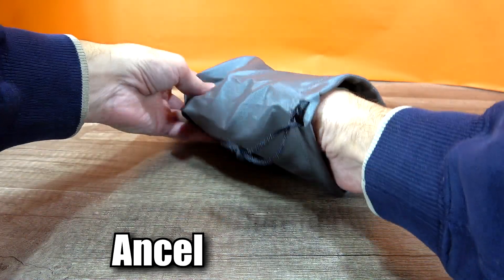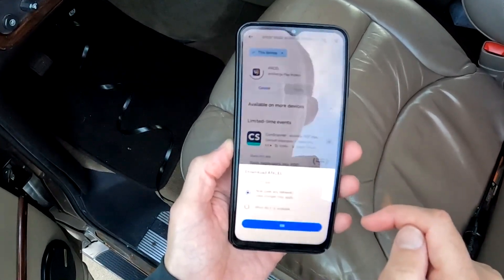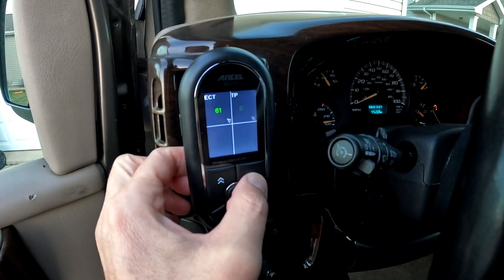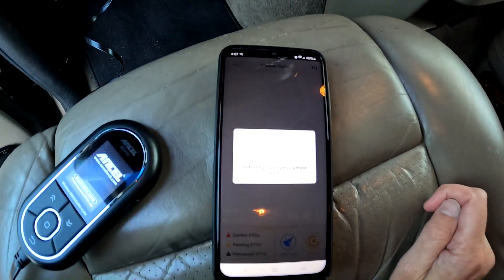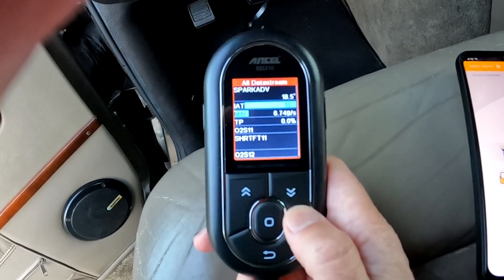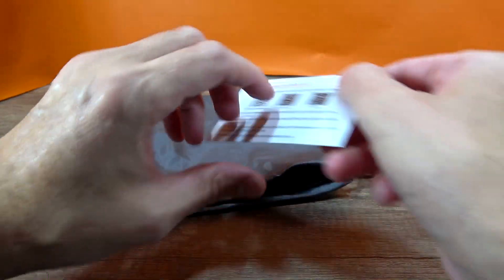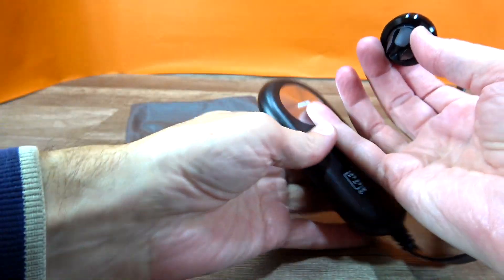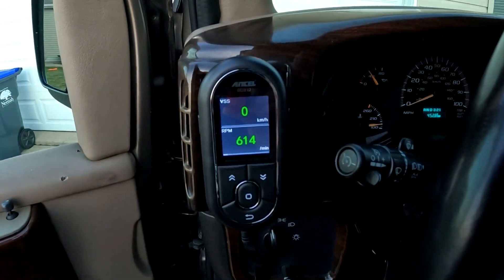Ancel BD310 Hand-held Automotive Code Reader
This is the Ancel BD310 pocket sized Automotive Code Reader.  This code reader even though in a small size it still has a lot to offer in vehicle diagnostics and engine health.  It is advertised as a 3 in 1 OBD2 Scanner tool meaning you can use the smaller hand held device, you can download an app on your cell phone and bluetooh into this device, or it can be set up as a heads up display to project off your cell phone and onto the vehicle  windshield.
I've found this code reader to be very useful, I've had other code readers in the past where I've only used them when a service engine soon light comes on, but with the added features on this one and the way that I can mount it where it is easily accessable I will be using it a lot more to keep an eye on my vehicles.